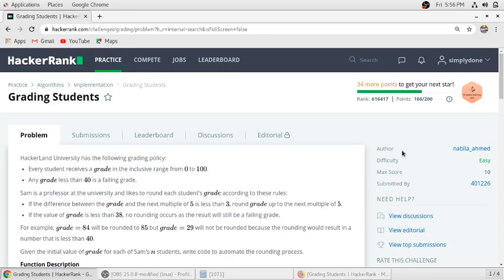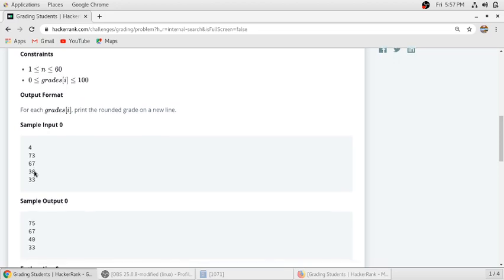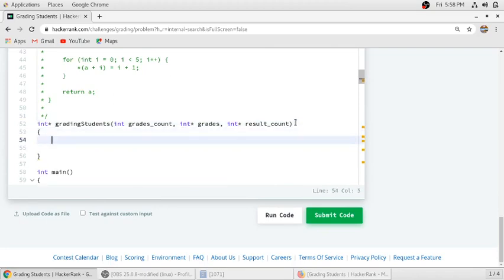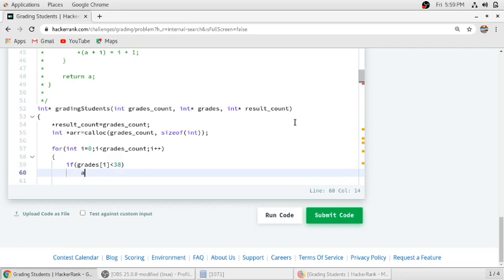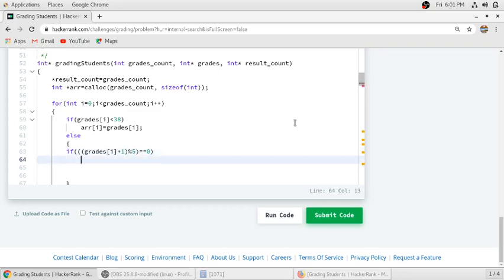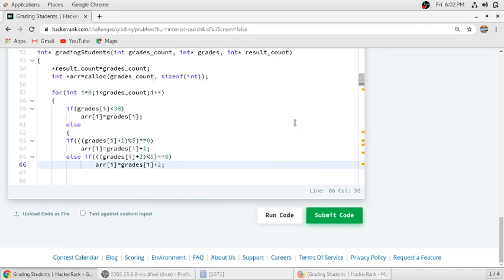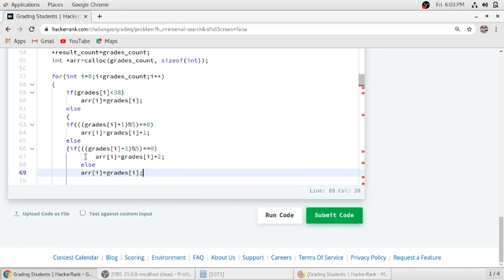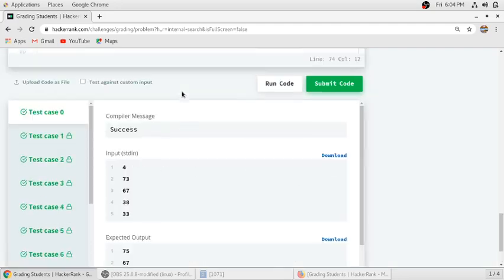Grading Students Hacker Rank in C Programming